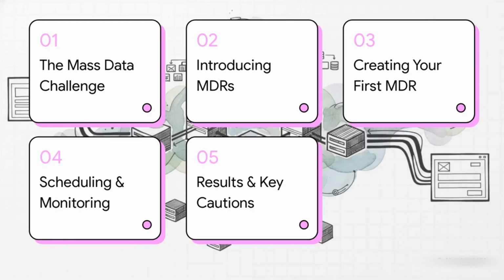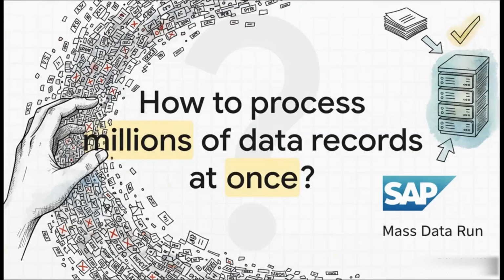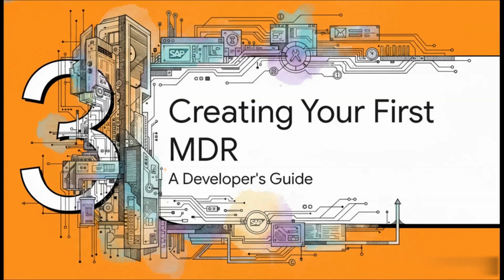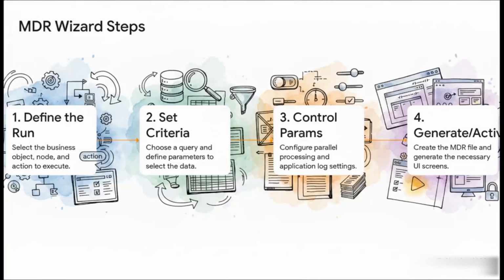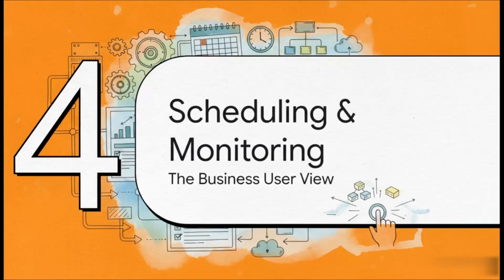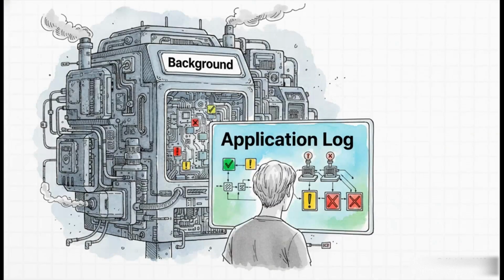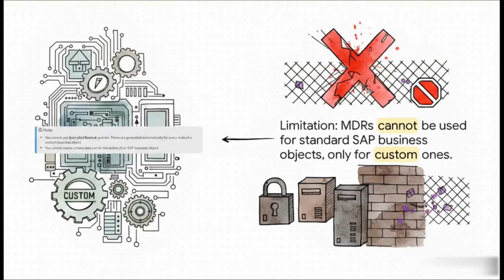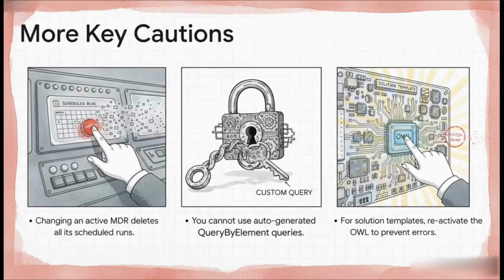SAP C4C Interview Prep : Mastering SAP Mass Data Runs (MDR): A Step-by-Step Guide for Developers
Tired of manual data entry headaches in SAP? In this video, we dive deep into Mass Data Runs (MDRs), the ultimate tool for automating large-scale data processing. Whether you're a developer looking to build your first MDR or a business user aiming to streamline repetitive tasks, this guide covers everything you need to know.

We’ll walk through the entire lifecycle: from the initial setup in SAP Cloud Application Studio to scheduling, monitoring, and interpreting results. Plus, we share critical cautions regarding parallel processing and custom objects to help you avoid common pitfalls.

What you’ll learn:

The core challenges of manual data processing at scale.
A 4-step developer walkthrough for creating MDRs.
Flexible vs. Fixed data selection criteria.
How to schedule, chain, and monitor background jobs.
Essential rules for avoiding data corruption and system errors.
Video Timeline
0:00 - Introduction to Mass Data Runs (MDR) 0:52 - The Challenge of Scale: Why MDRs are Essential 1:34 - What is an MDR? (Background Jobs & Parallel Processing) 2:16 - Developer Walkthrough: Creating an MDR in SAP Cloud Application Studio 2:45 - Data Selection: Flexible vs. Fixed Criteria 3:12 - Business User Guide: Scheduling & Chaining Jobs 3:43 - Monitoring Results: How to Use the Application Log 4:12 - Critical Cautions: Custom Objects & Parallel Processing Rules 5:08 - Pro Tips for Avoiding System Errors 5:31 - Final Thoughts: What will you automate first?